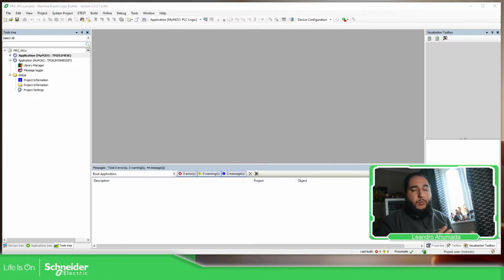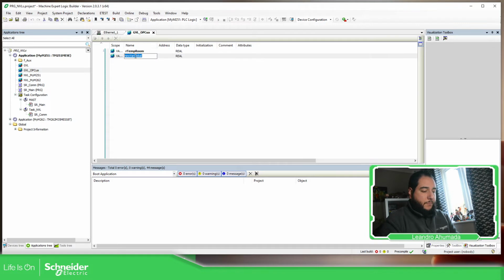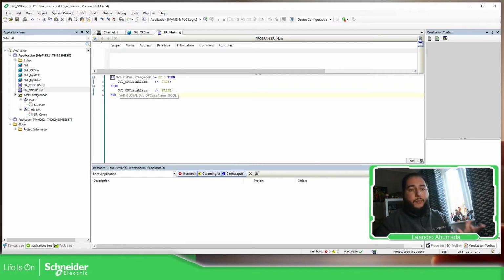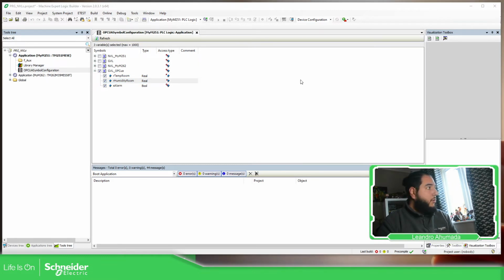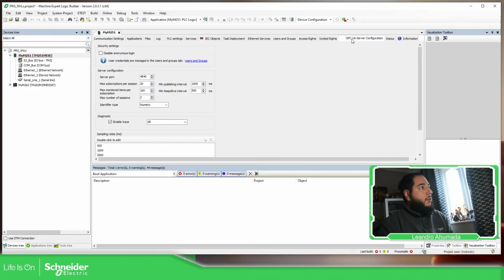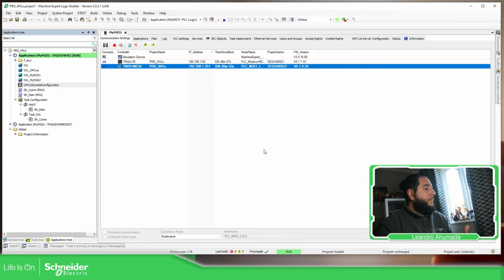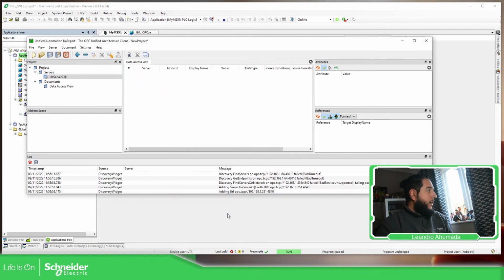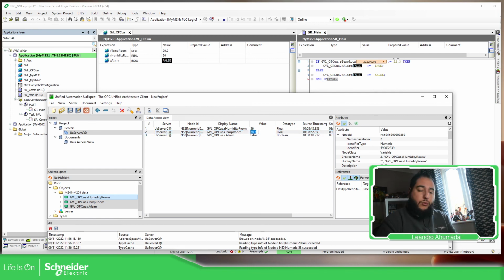EcoStruxure Machine Expert Training - M8.4 Modicon M241/M251 OPC UA Server Configuration (Anonymous)